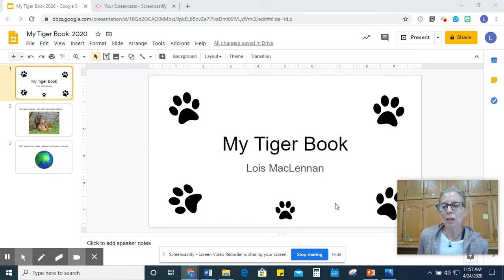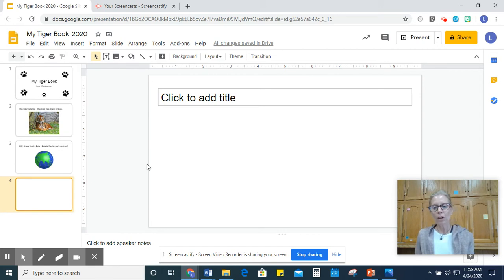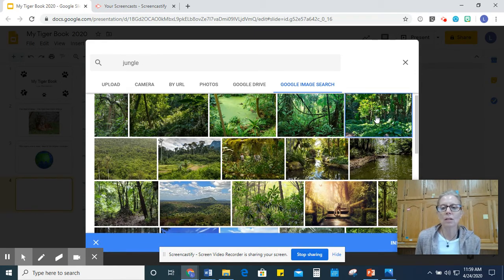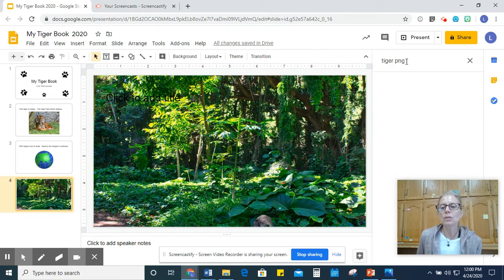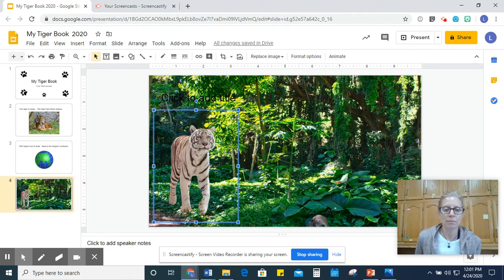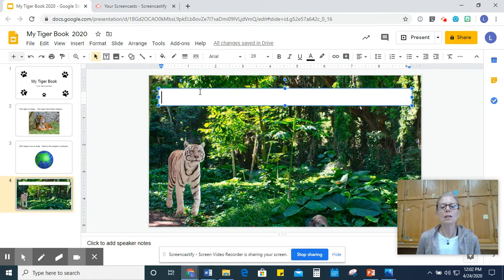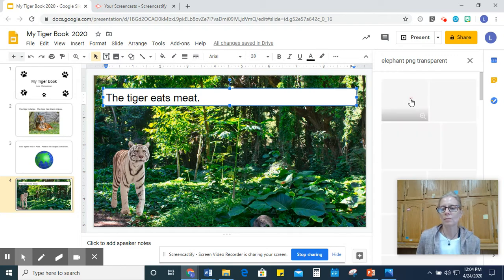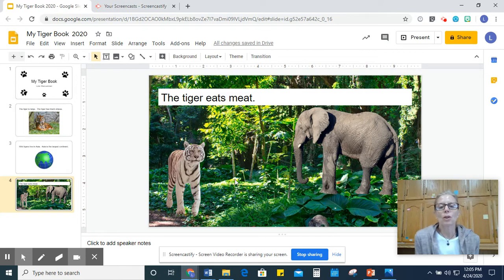Tiger Project slide 4